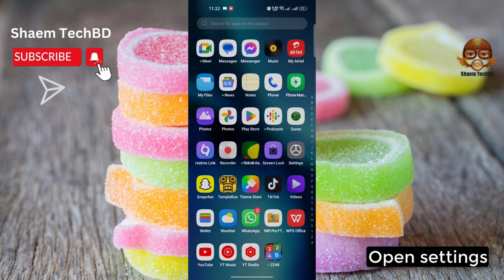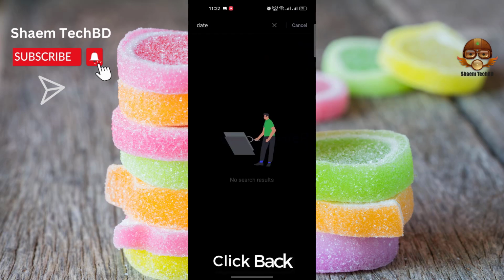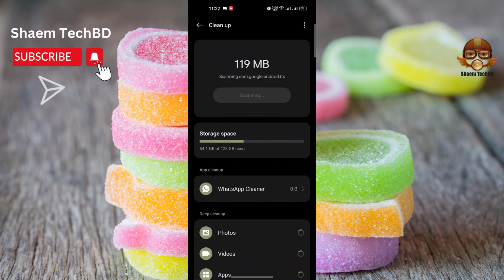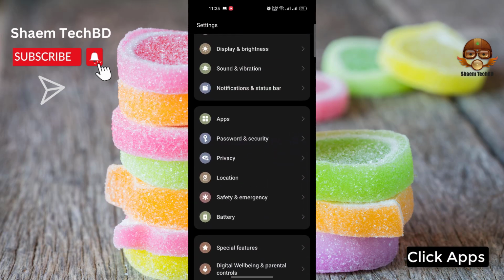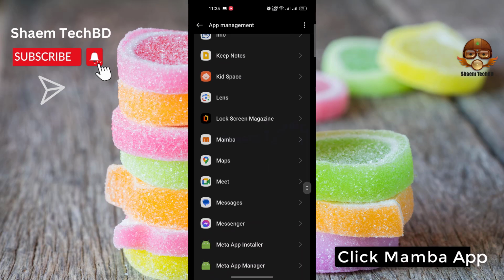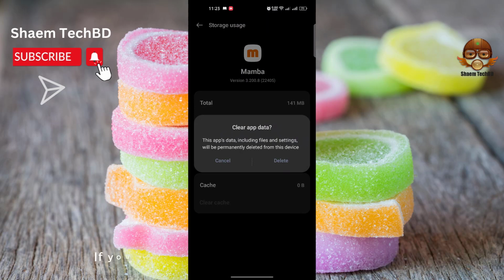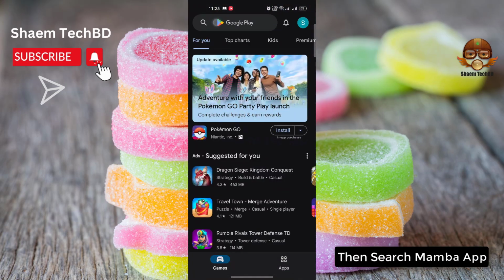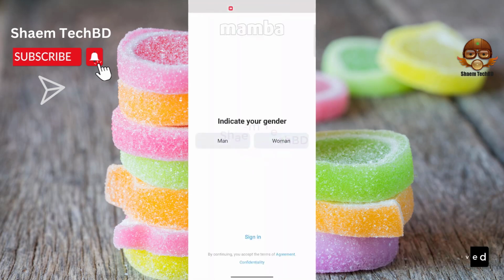How to Fix Mamba App sign in button doesn't work in Android After New Updates